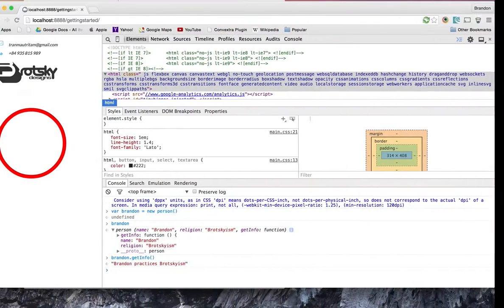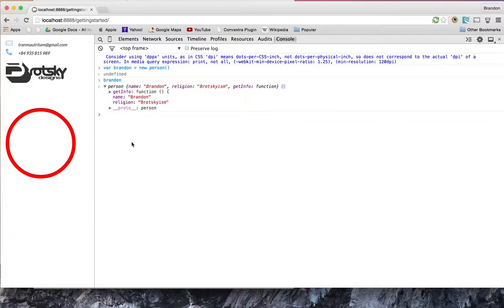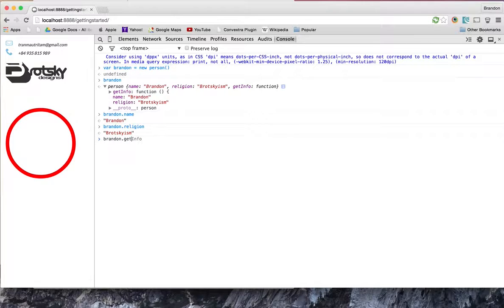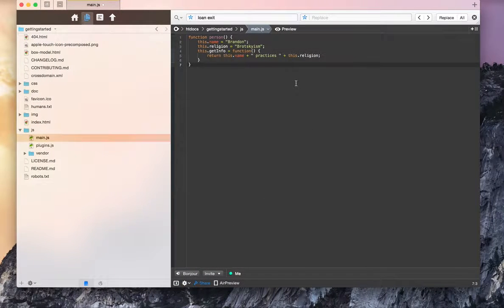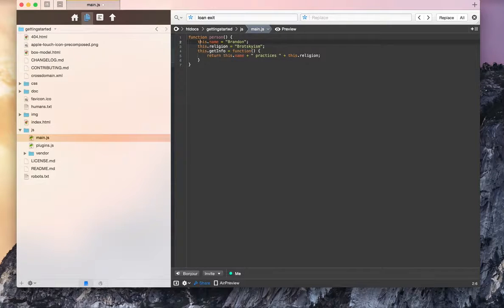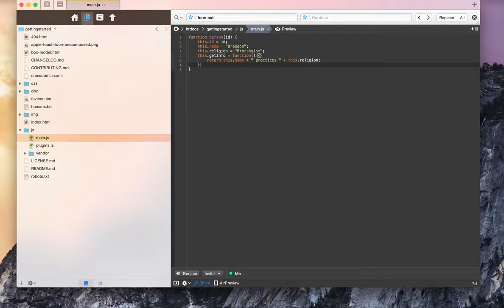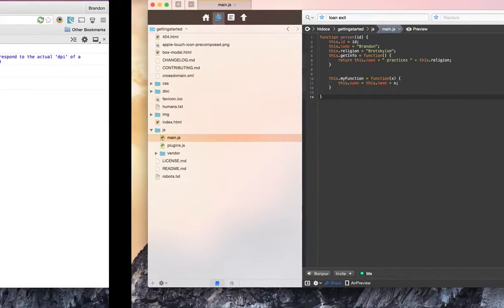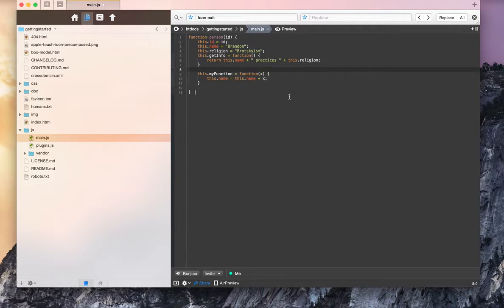JavaScript Class Tutorial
I explain how to create a Class in JavaScript